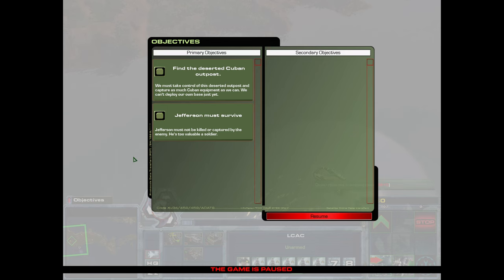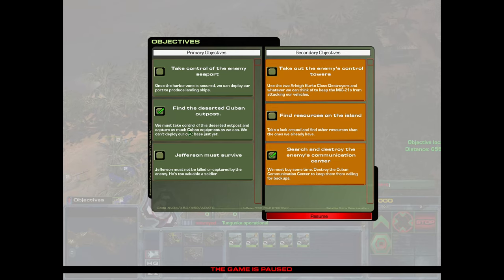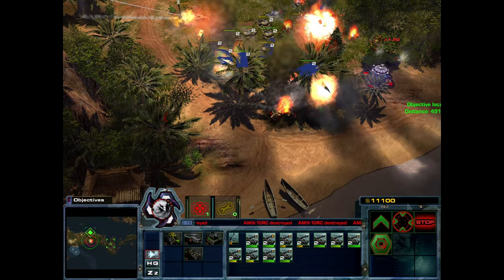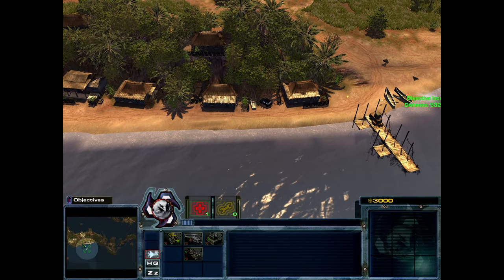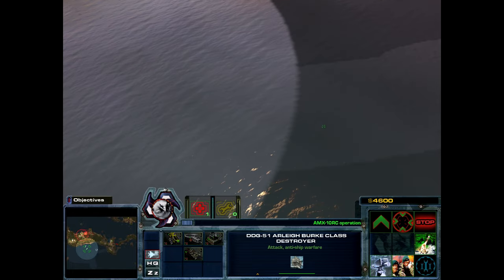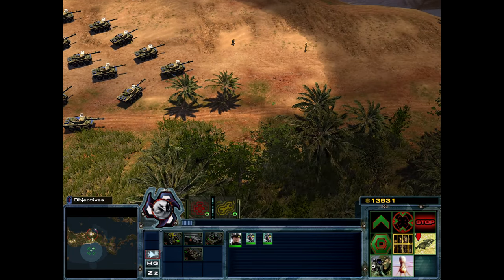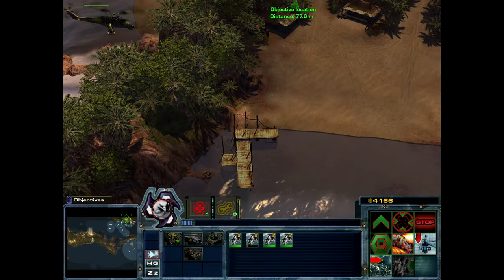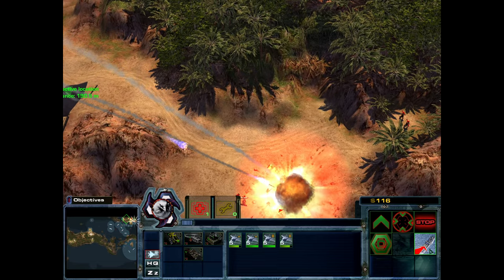Let's Play Act of War High Treason Episode 07 Cuban Vacation Part 1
We make a landing on Cuban soil as we continue our efforts to hunt down the stolen virus!